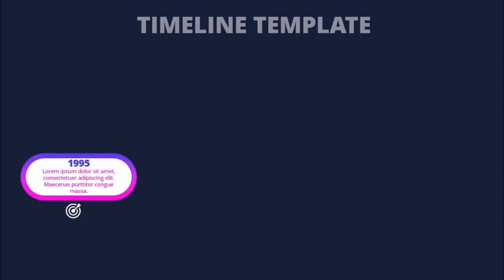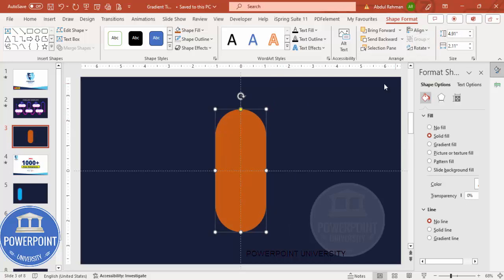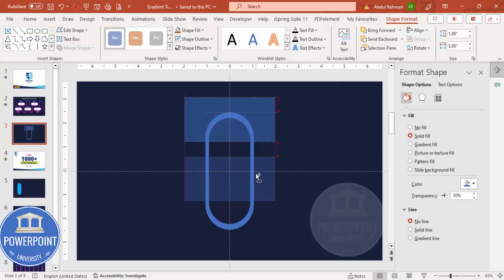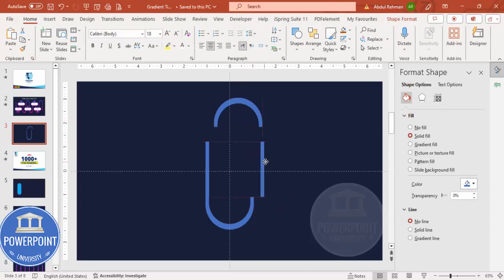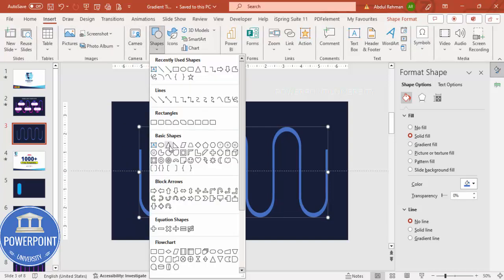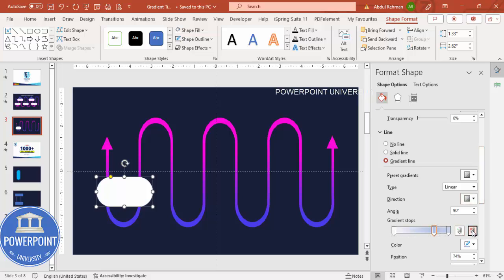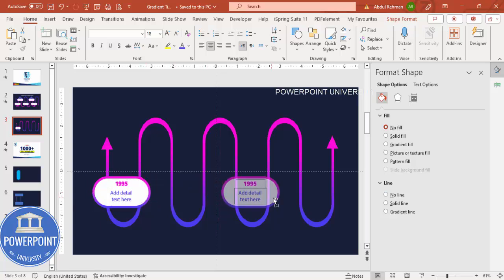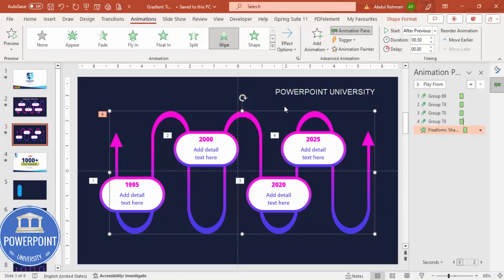Create Timeline Template in PowerPoint | Free Template